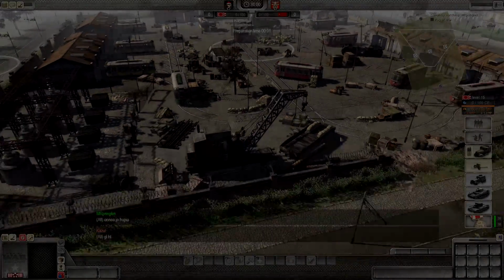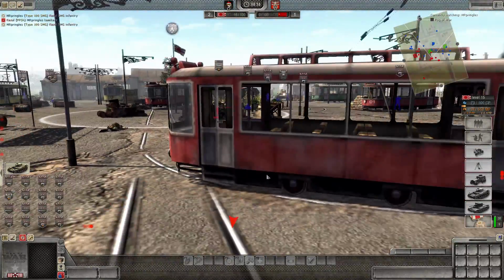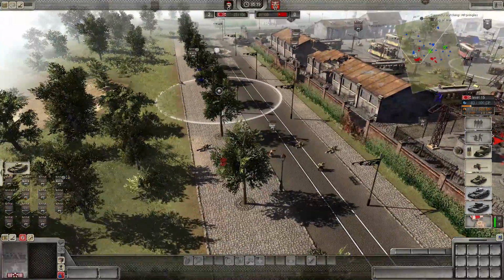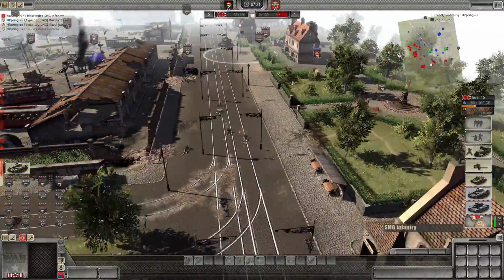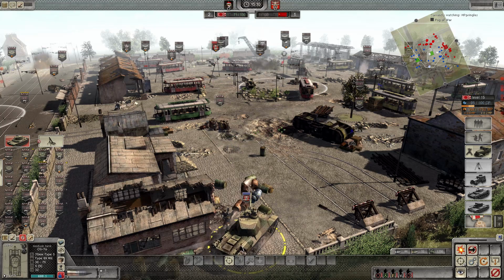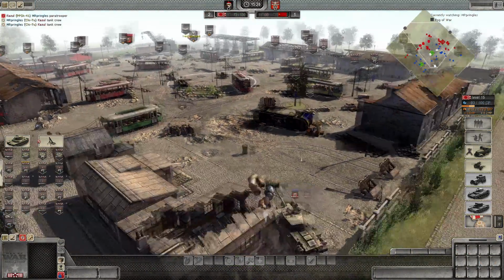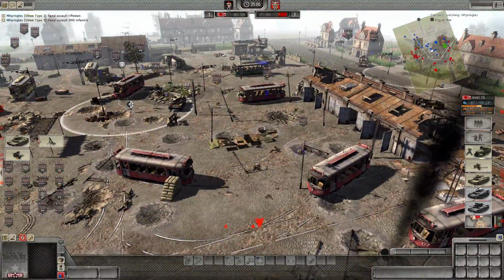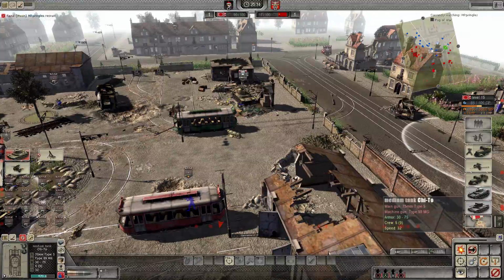1v1 Tournament: Mr. Pringles vs Kazul Match #2 - WB RD2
Tournament is well underway.  Let me know your thoughts on this matchup.